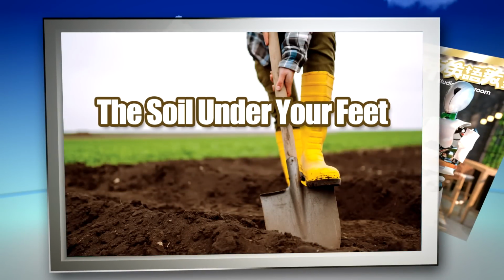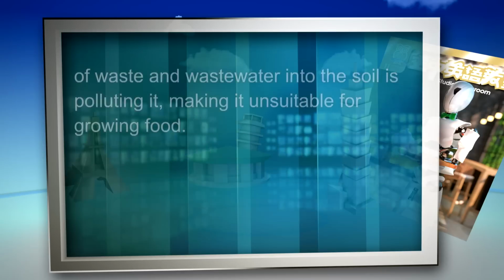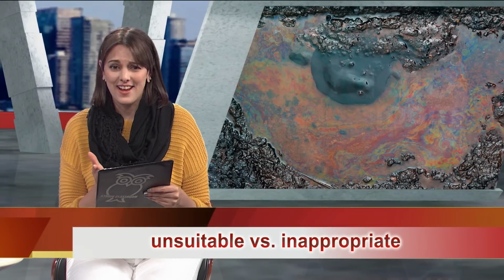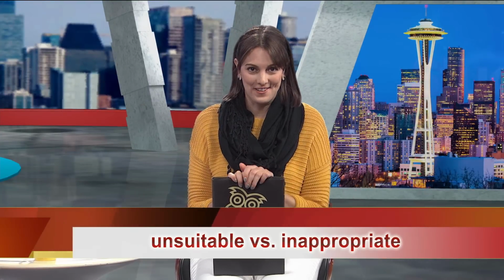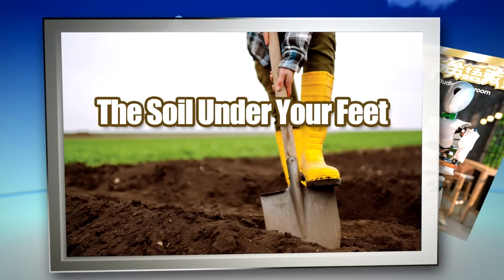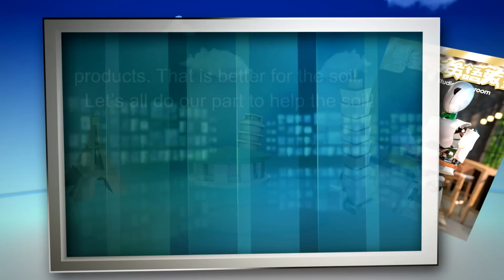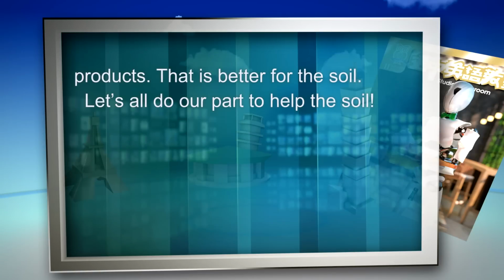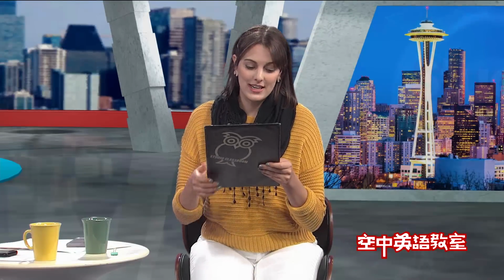【空中英語教室】 腳下的瑰寶 ─土壤 The Soil Under Your Feet - 2022 1105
精選特別企劃教學節目-- The Soil Under Your Feet 腳下的瑰寶 ─土壤 Day 2
▽ 訂閱YouTube家族頻道：